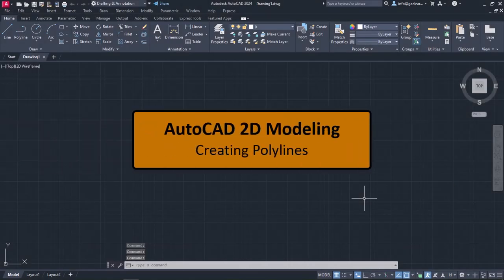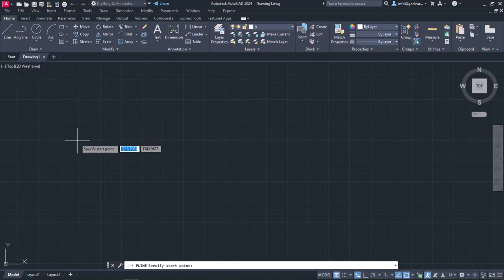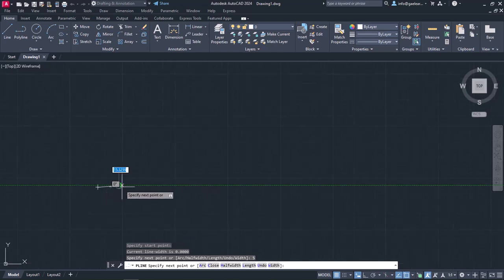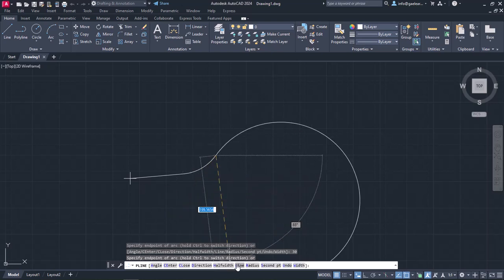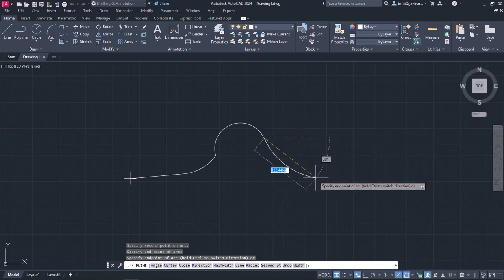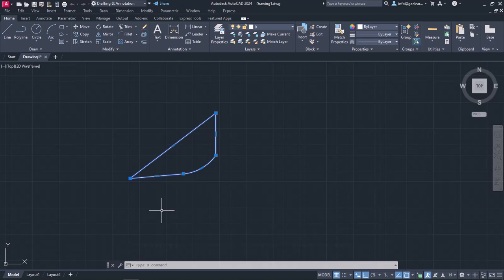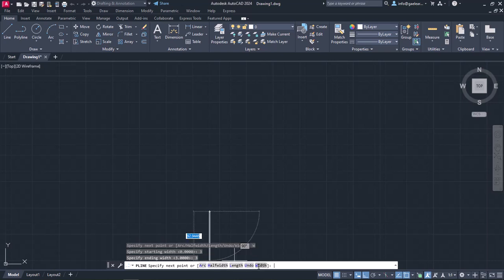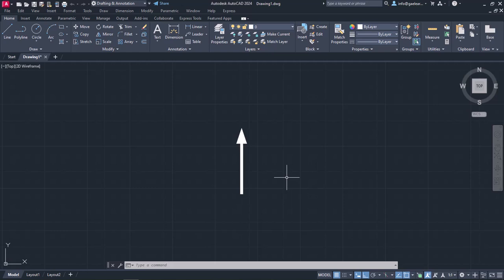Draw with Polyline - AutoCAD Tutorials 2024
In AutoCAD, the Polyline Tool is a versatile drawing tool used to create continuous lines or line segments that form a single connected object called a polyline. Unlike individual line segments, polylines can have various properties, such as width, color, and closed shape, making them useful for representing complex shapes, outlines, or boundaries.

To access the Polyline Tool in AutoCAD, you can use different methods:

Select the Polyline Tool from the Draw panel in the Ribbon menu.
Type "PLINE" in the command line and press Enter.
Use the keyboard shortcut "PL" and press Enter.